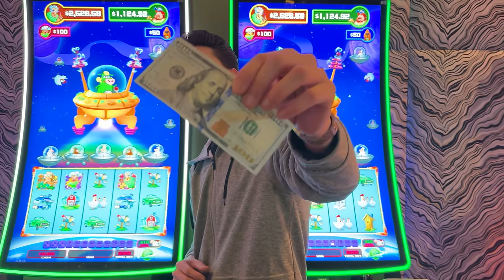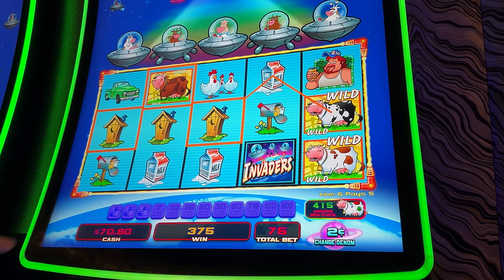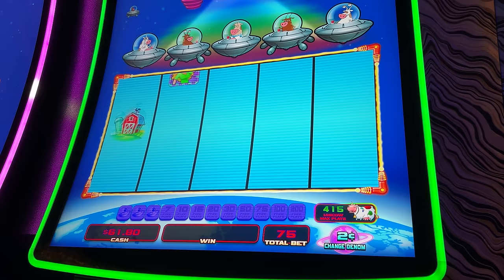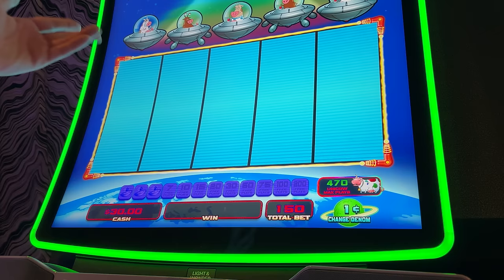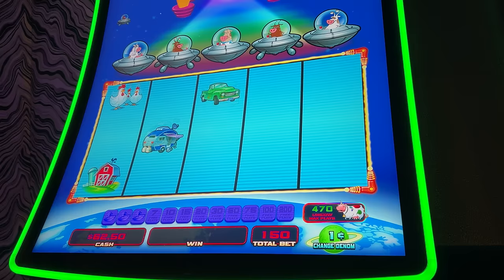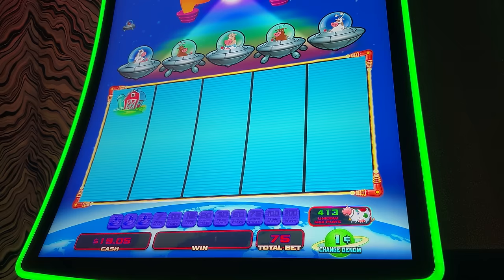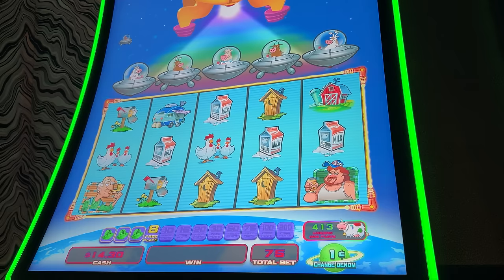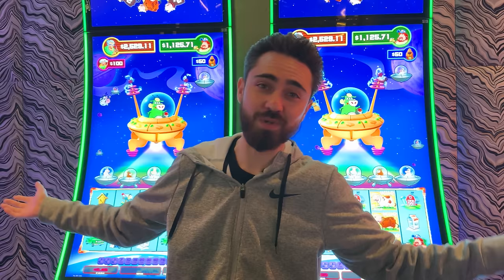Is This The MOST GENEROUS Planet Moolah Slot Machine?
Playing the Planet Moolah Slot Machine and things got WILD!